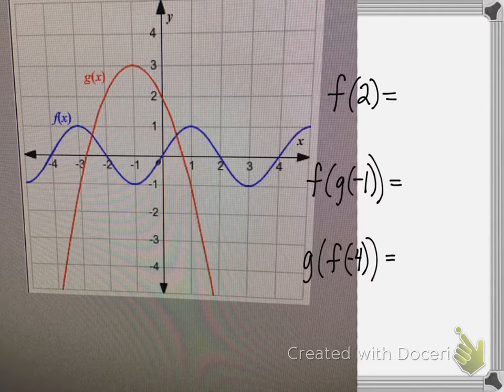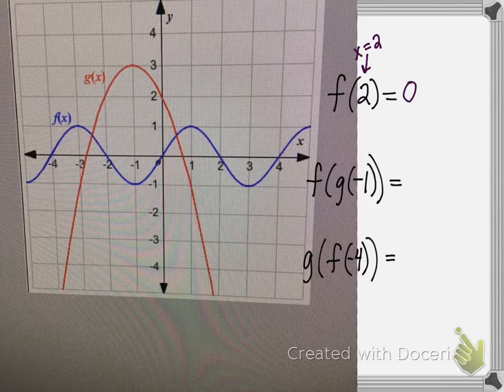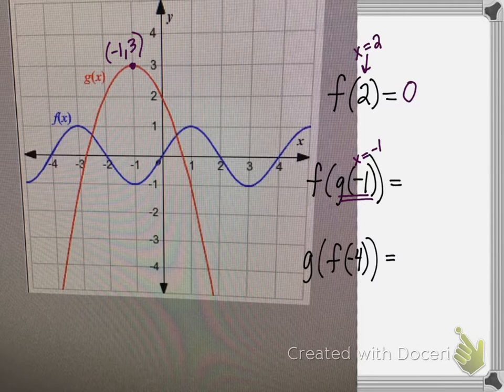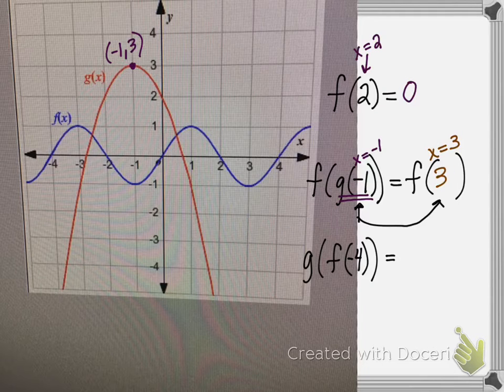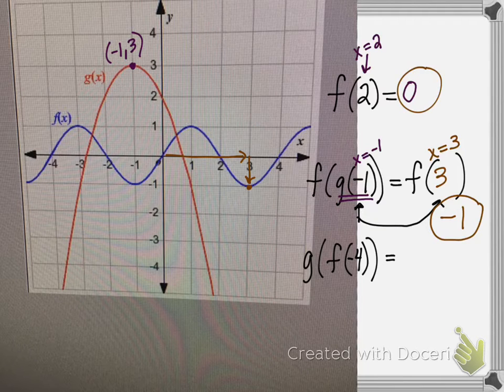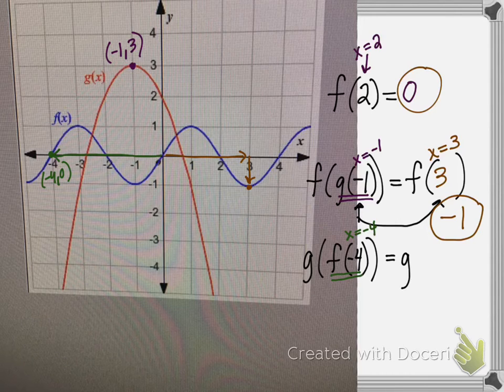Composition of Functions: Graphically